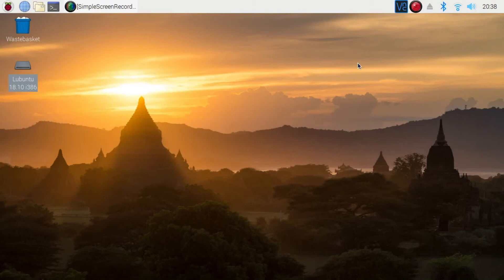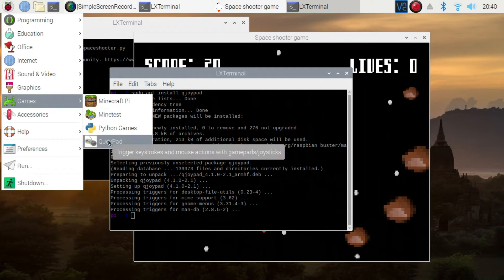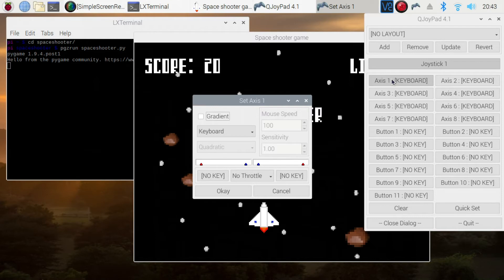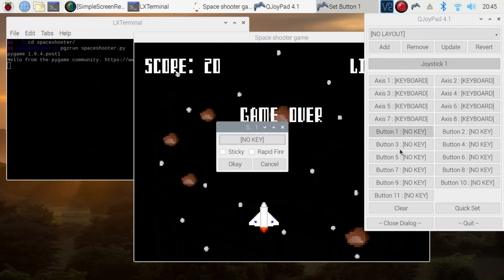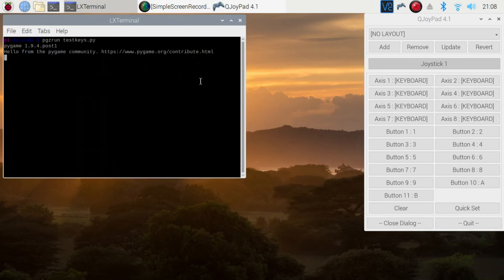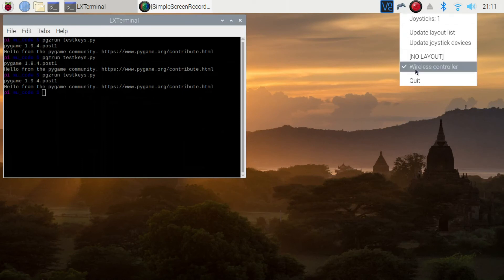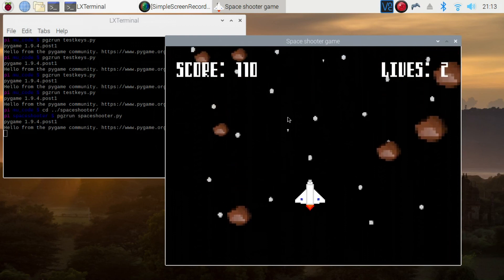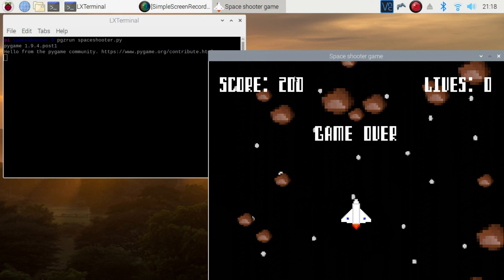Using QJoyPad to add controller support to Raspberry Pi Pygame Zero games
This video shows how to configure key emultation for USB controllers and joysticks on the Raspberry Pi (or other Linux computers) using QJoyPad. The example given is to allow control of a game created using Pygame Zero, but it can also be used for other programs.For more details